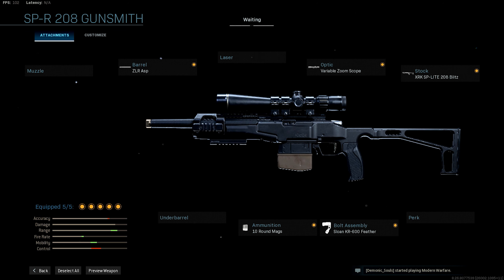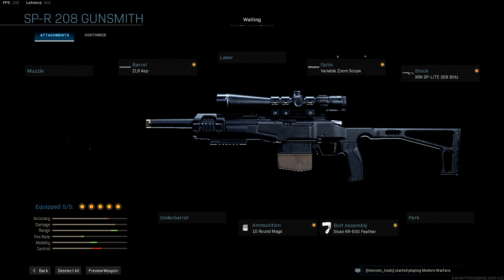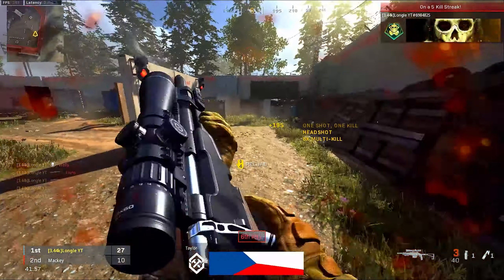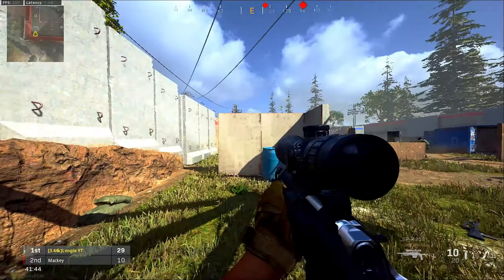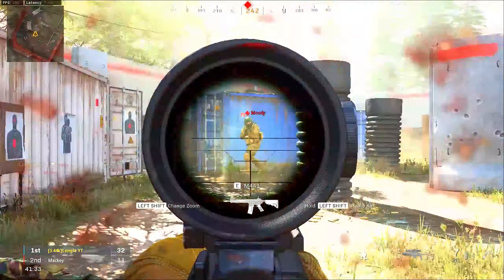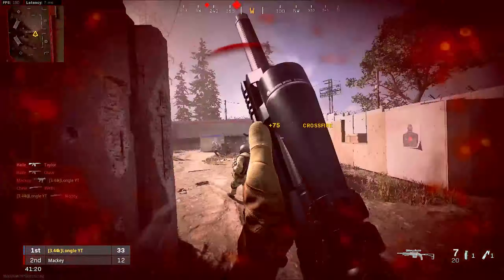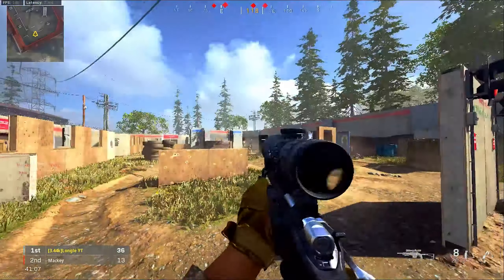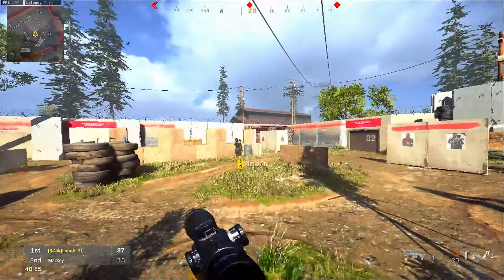the NEW SP-R 208 is INSANE - SPR Best Class Setup in Modern Warfare (Season 6)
Yo welcome back guys in today's video we have the all new SP-R 208 Marksman rifle which is basically another MK2 type of weapon.. this is gonn be some cheese cuz this gun is actually really really good. Check it out!

The Best SPR 208 Class Setup in Season 6 is as follows:

ZLR ASP Barrell
Variable Zoom Scope
LITE 208 Blitz Stock
10 Round Mag or .300 norma mag
KR 600 Feather Bolt Assembly

● Channel Join Link-